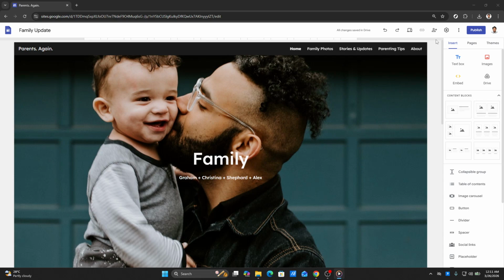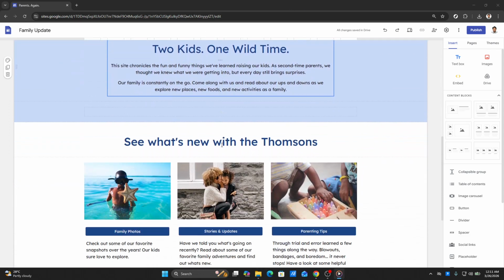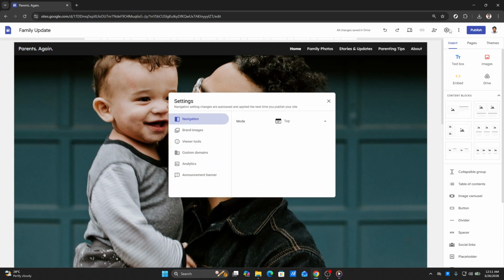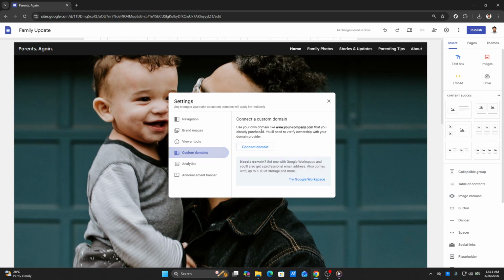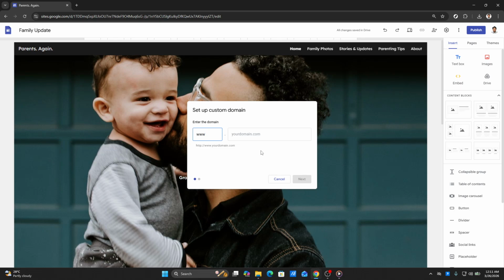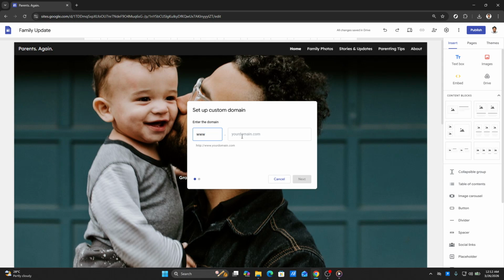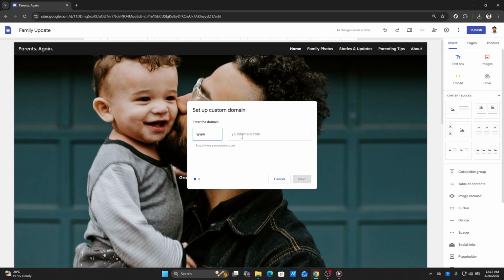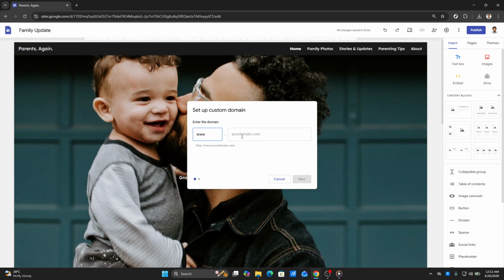How to Connect Custom Domain to Google Sites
In this video, I’ll show you how to connect a custom domain to Google Sites.

The method is very simple and clearly described in the video. By following all the steps, you’ll easily learn how to connect your own custom domain to Google Sites.